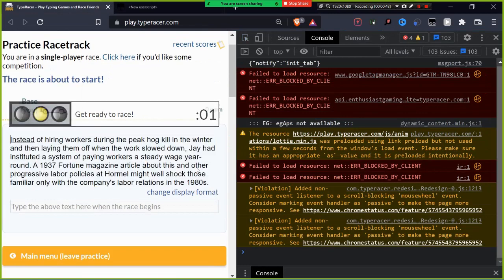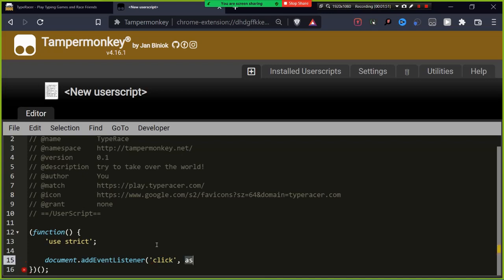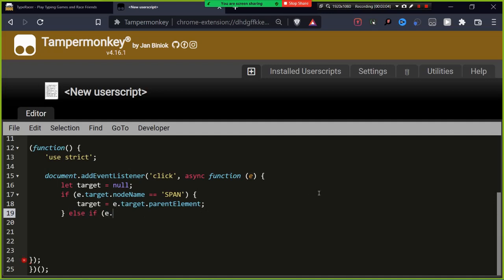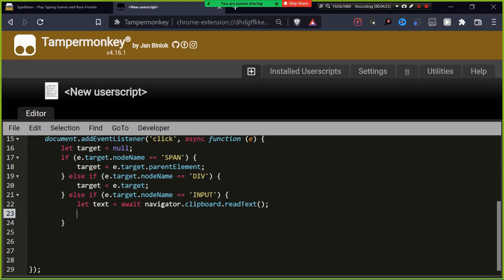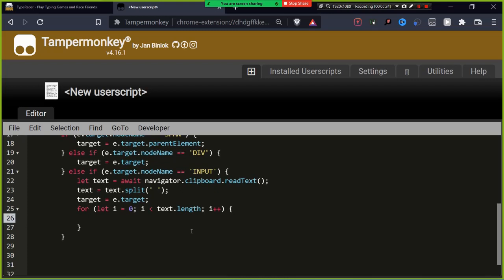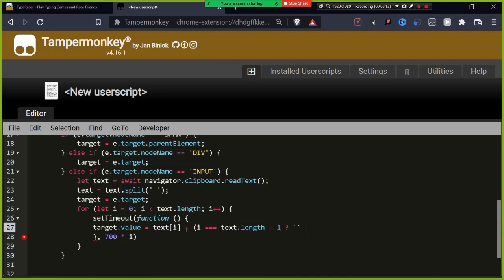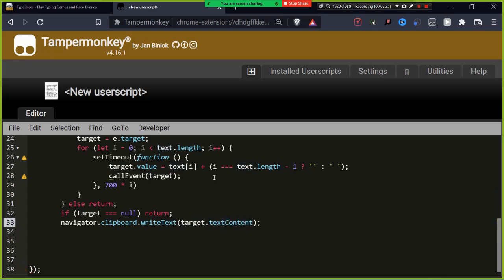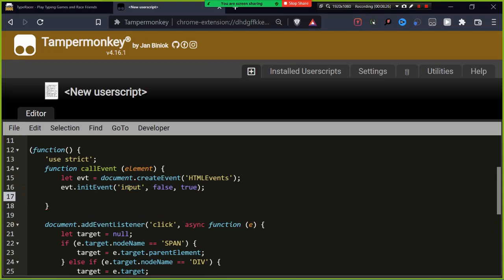Create A Script To Type Fast With JavaScript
I Was Slow, So I Used JavaScript To Type FAST For Me. Over 200 Words Per Minute!

I am not too fast at typing, but I had to beat my friends at any coast, so I made a script, that types much faster, than they do.
Type Racer is a perfect place to demonstrate my "skills" of typing (scripting).